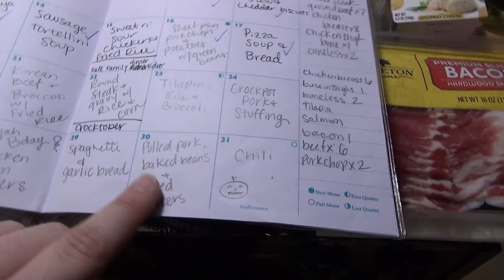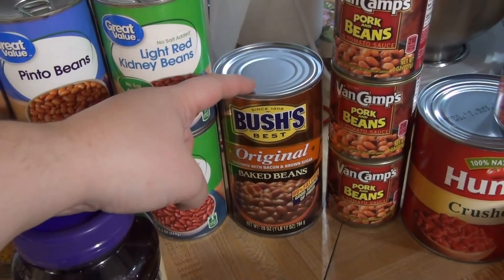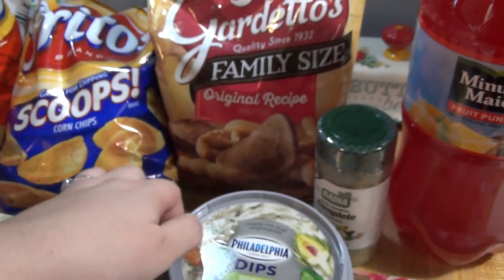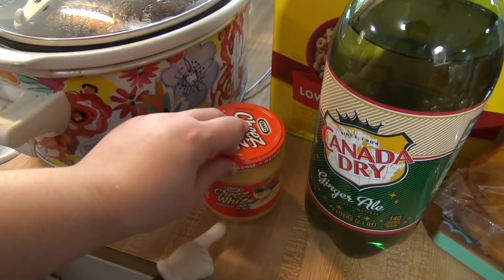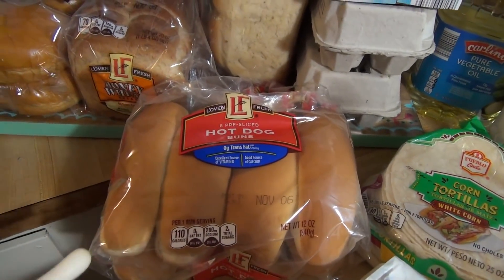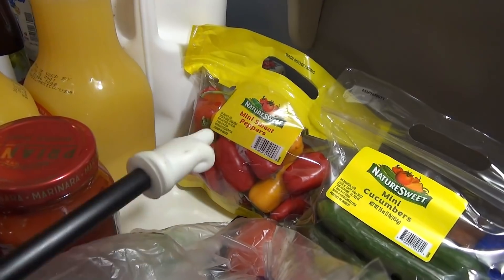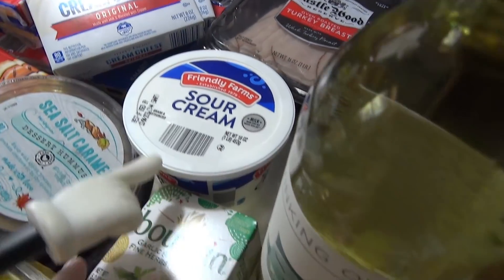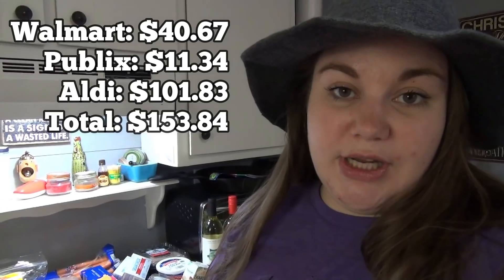$150 1 WEEK GROCERY HAUL & MEAL PLAN | Walmart, Publix, Aldi